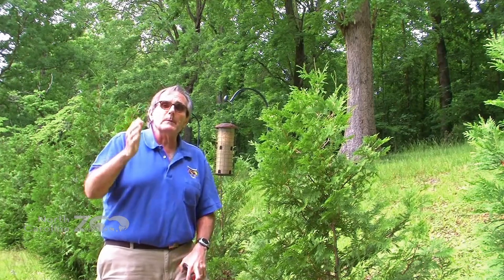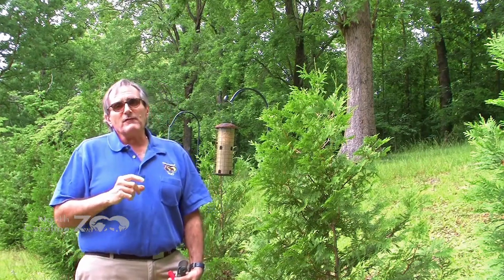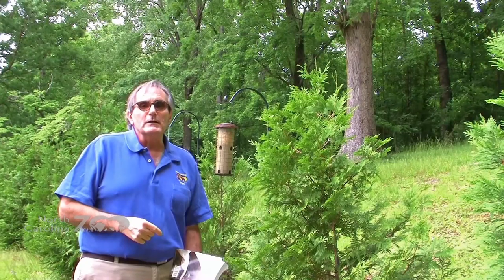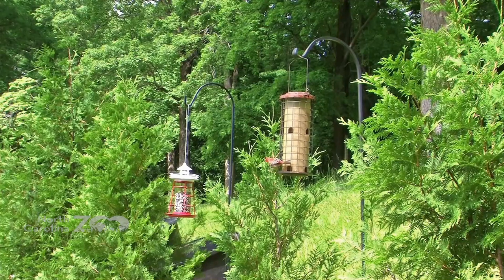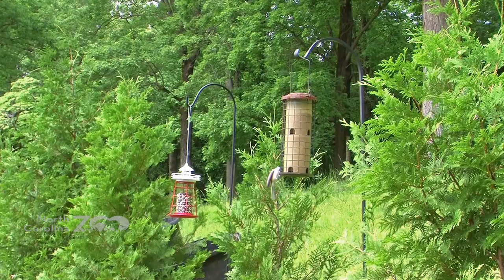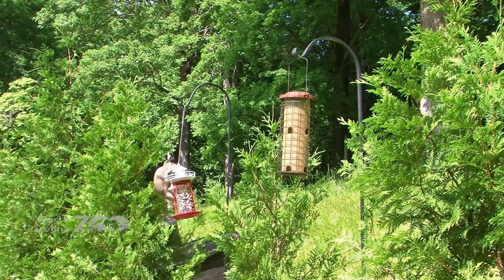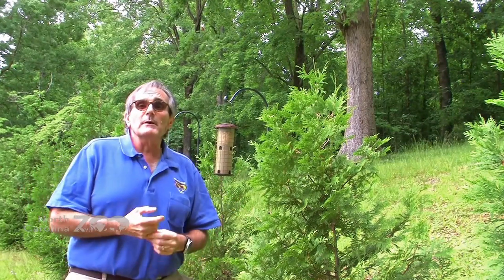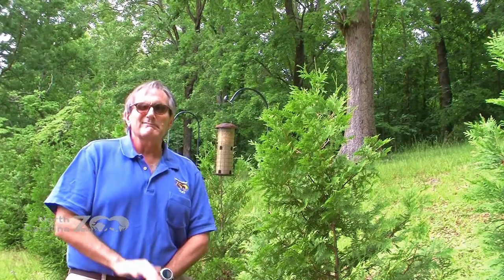Neighborhood Naturalist: Birds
Nature happens at home. Observe regular feeder visitors to discover which birds are year-round residents and which are migratory species, here for only part of each year.